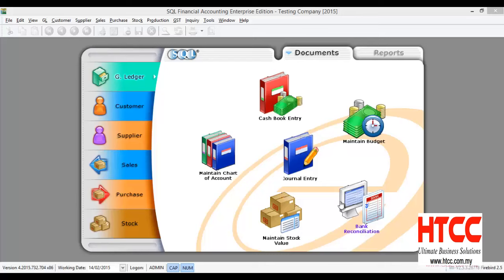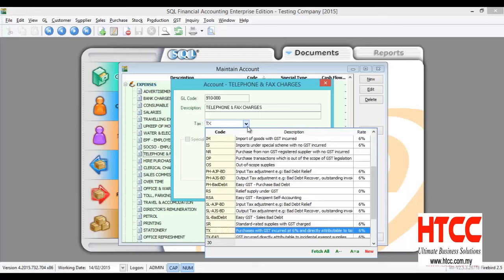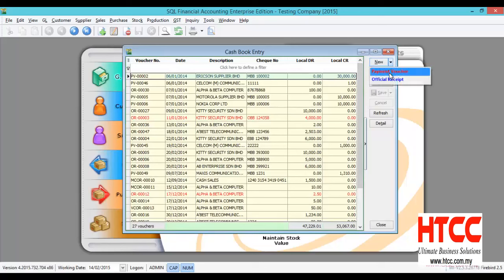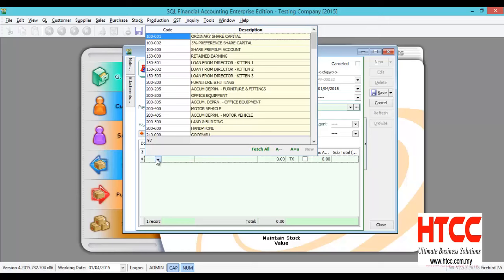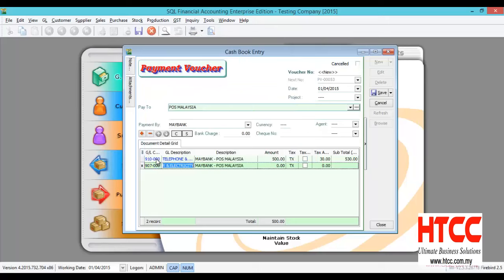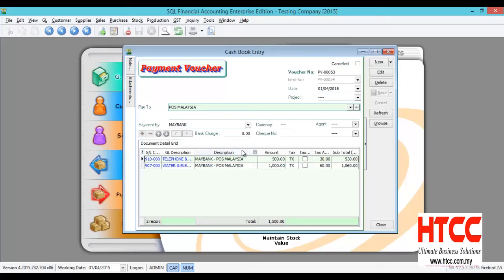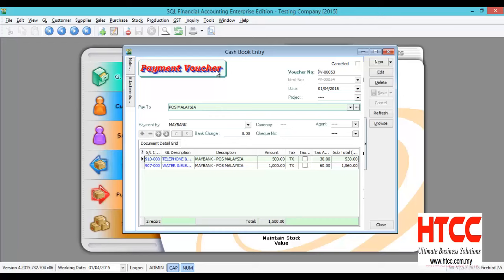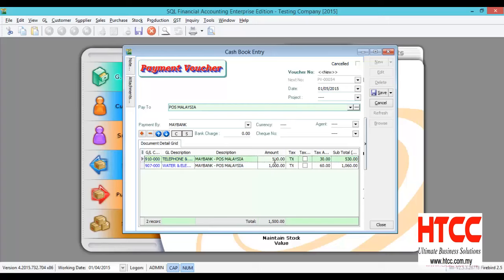CASH BOOK ENTRY